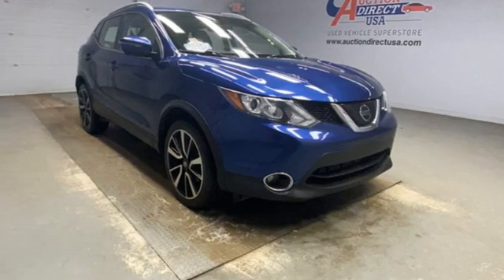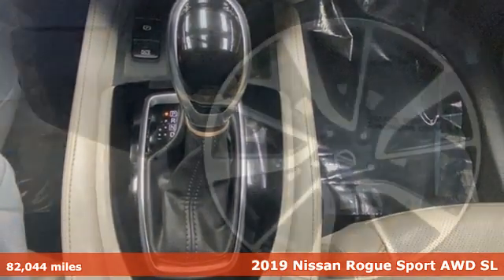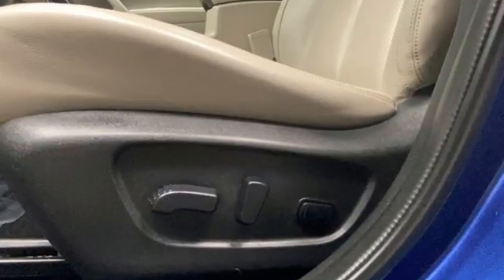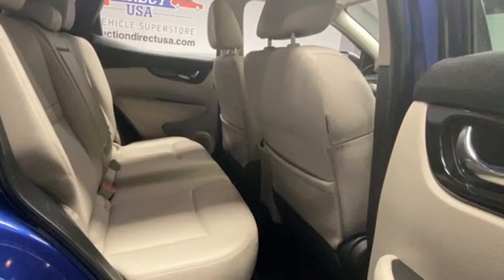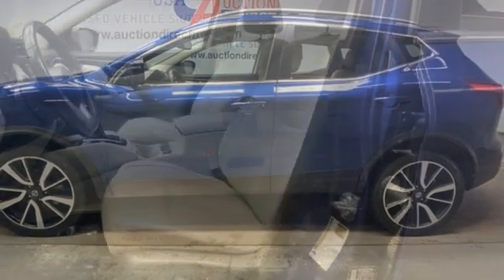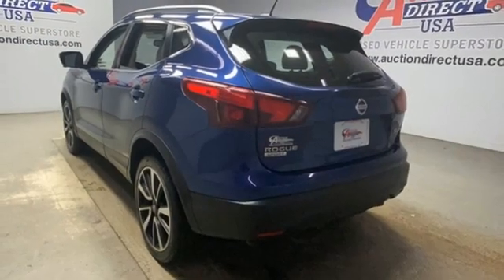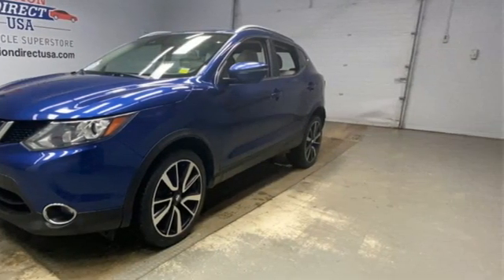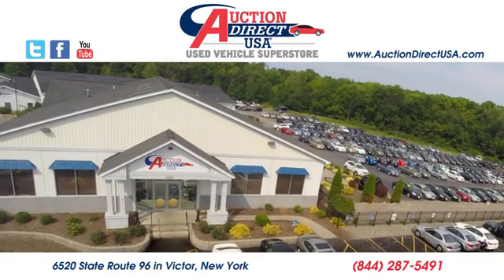2019 Nissan Rogue Sport Rochester NY Victor, NY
Year: 2019
Make: Nissan
Model: Rogue Sport
Trim: SL
Engine: 2.0L DOHC
Transmission: CVT with Xtronic
Color: Blue
Interior: Light Gray
Mileage: 82044
Stock #: VT42216
VIN: JN1BJ1CR0KW333923
Navigation/GPS, Moonroof/Sunroof, Backup Camera, Leather Interior, Heated Seats, Dual Power Seats, Remote Keyless Entry, Push Button Start, USB Port, Alloy Wheels, This vehicle has a clean, one-owner CARFAX history report and gets 30 miles per gallon on the highway!!

Address:
6520 State Route 96